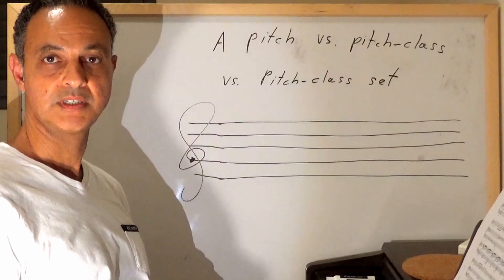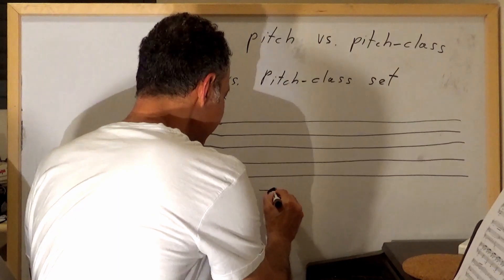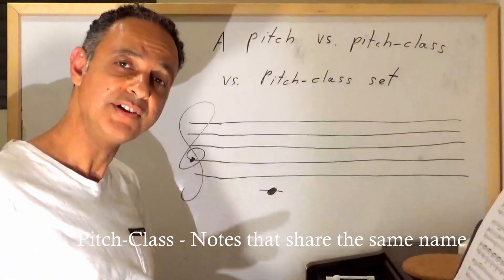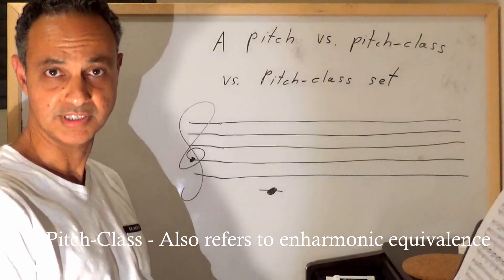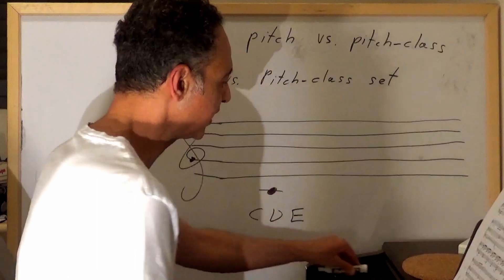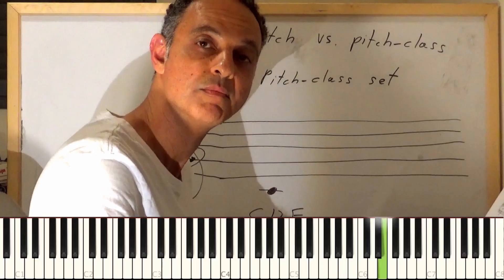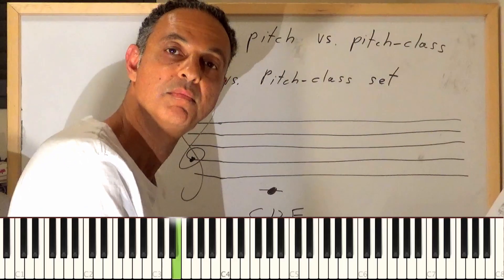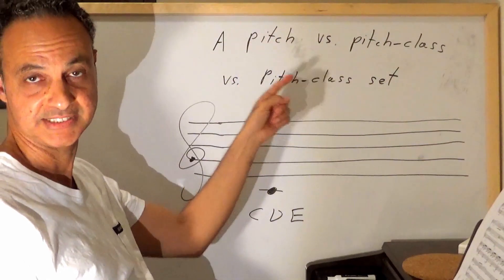Pitch vs. Pitch-Class vs. Pitch-Class Set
Composers in the 20th Century used different methods in order to explore themselves. The pitch-class & pitch-class set is one of them. This way of thinking may help us sometimes to see the big picture of a musical composition or thematic materials or a musical cell.

Dr. Doron Kima is a composer, pianist, and music lecturer. His music reflects his musical background that includes western classical, jazz, and Arabic music, which culminates with an extremely unique musical voice. Doron is the founder and music director of PRELUDE for PEACE Chamber Music Ensemble. PRELUDE for PEACE is a chamber group consisting of Jewish, Muslim, and Christian musicians including nay, oud, violin, cello, and piano that strives for artistic excellence. Its mission includes fostering tolerance, equity, and interculturalism.

As a composer Doron’s music spans from symphonic and chamber ensemble compositions to jazz. His compositions are published by Schott Music Corporation and Navona Records with a worldwide commercial distribution by Naxos.

The world premier of his concerto-type composition Seeds of Hope for nay (Arabic flute), oud (Arabic lute), and symphony orchestra took place in St. Paul’s cathedral in Mdina, Malta with the Malta Philharmonic Orchestra featuring Syrian nay player Bashir Abdel Al, Palestinian oud player Nizar Al Issa, and French conductor Raoul Lay as part of their Notes of Faith Concert during the Mdina Cathedral Contemporary Art Biennale. His piece Dialogue for solo organ was commissioned by organist Cal Johnson and earned its Jordan premier at the Episcopal Church of the Redeemer in Amman, Jordan.

As a pianist he recorded/performed with Deborah Brown, Carl Allen, Mike Stern, Marcus Printup and Vincent Gardner among others. His works are published by Mercury Records (collaboration with Cross-Fade productions, Netherlands) and Bald Wins Records. He appeared at major festivals in the US, Holland, Belgium, Germany, Switzerland, Italy, Portugal and Israel. These include the Montreux Jazz Festival in Switzerland, the North Sea Jazz Festival in Holland, and the Red Sea Jazz Festival in Israel.

As an educator Doron taught at Florida State University, the Open University of Israel, and conducted master classes at the National Editus Academy and the University of Costa Rica San Jose. He earned his doctorate in composition from Florida State University and served as a Visiting Scholar at the University of California, Berkeley. Doron is currently a Senior Lecturer and Academic Coordinator of Jonathan Wohl School of Music at Ono Academic College.